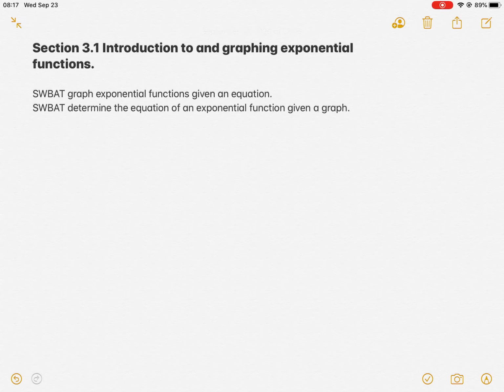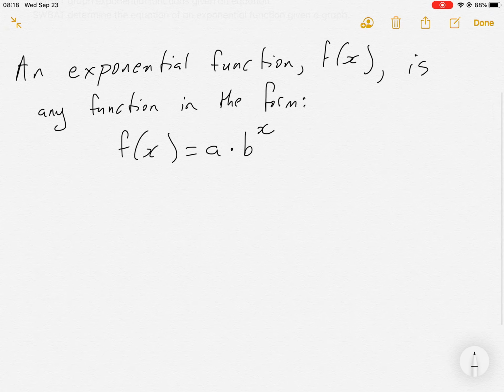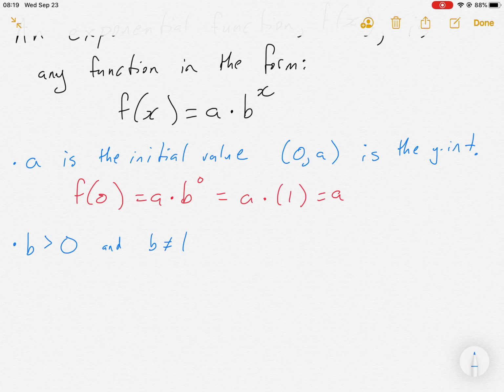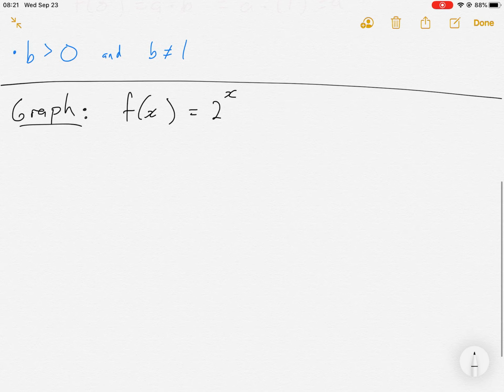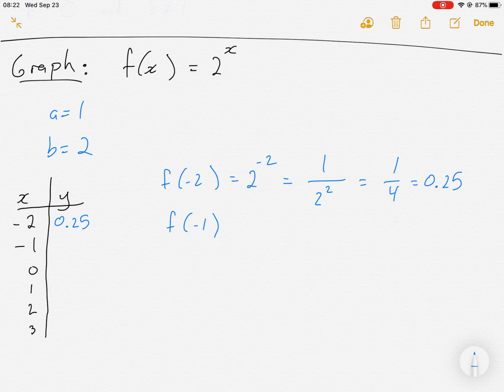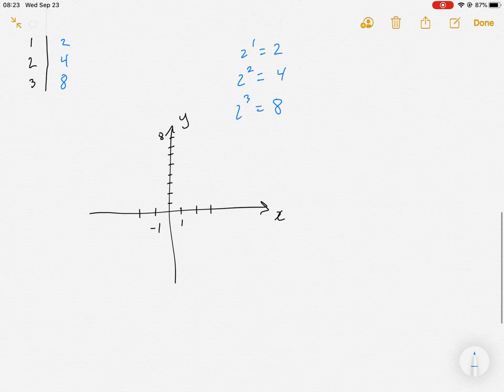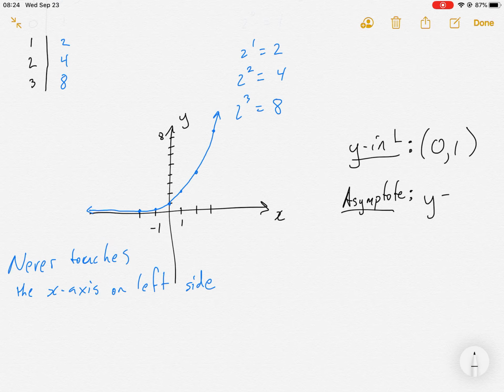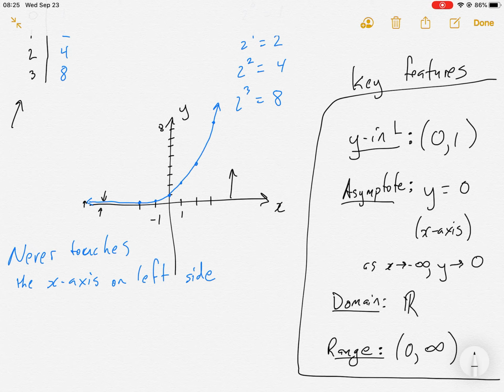Section 3.1 Intro to Exponential Functions Part 1